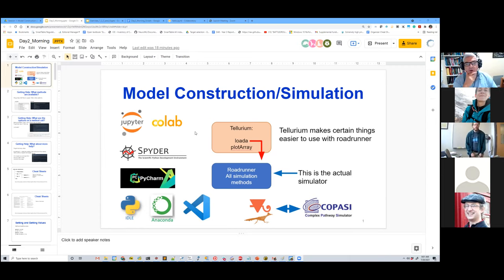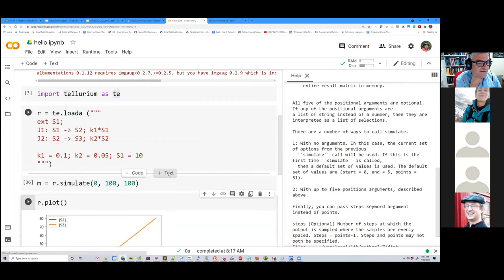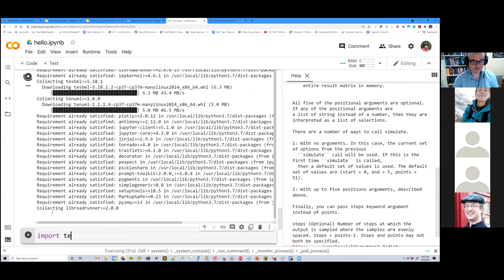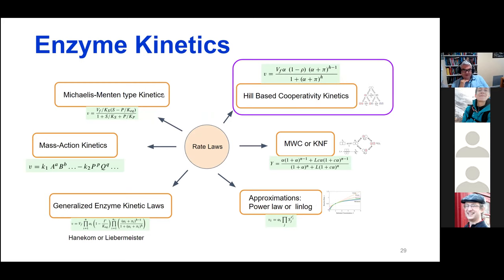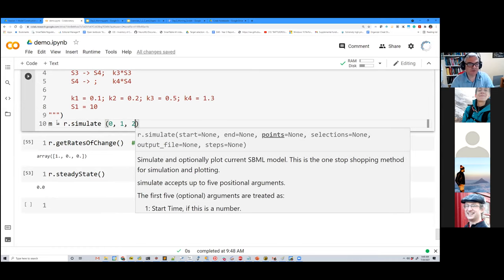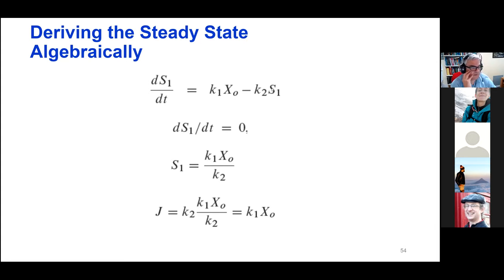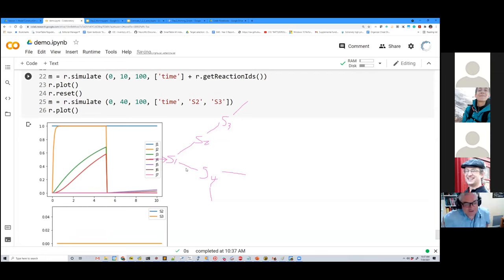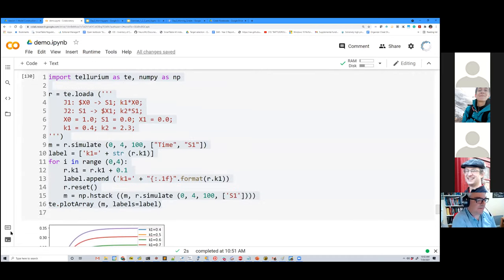2021 Network Modeling Virtual Summer School & Symposium - Day 2 (Part 1)